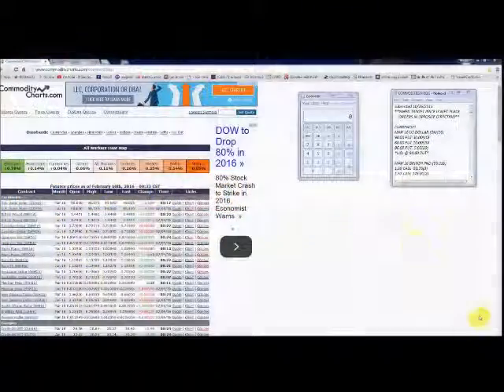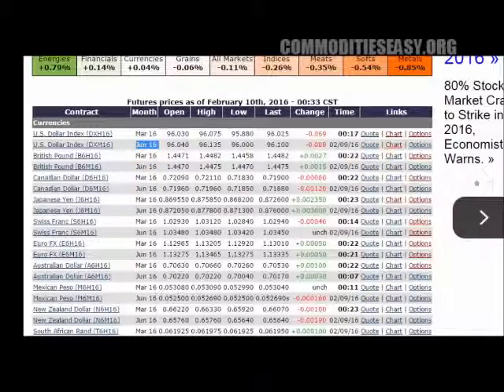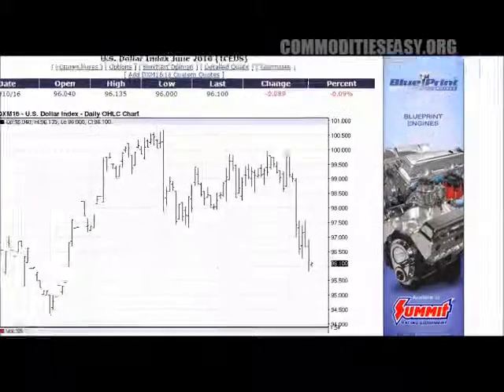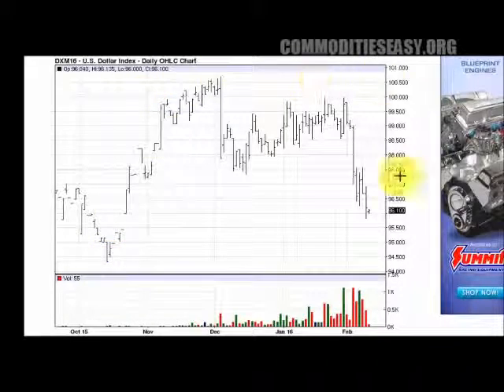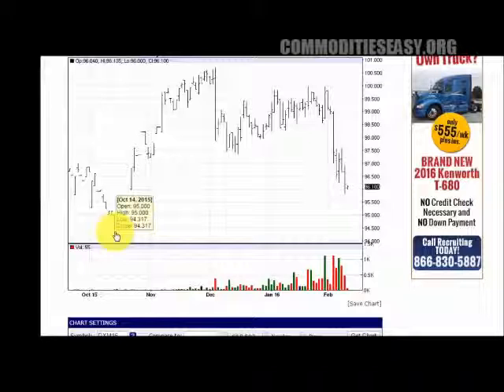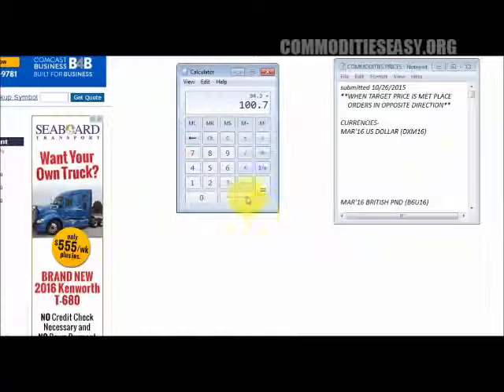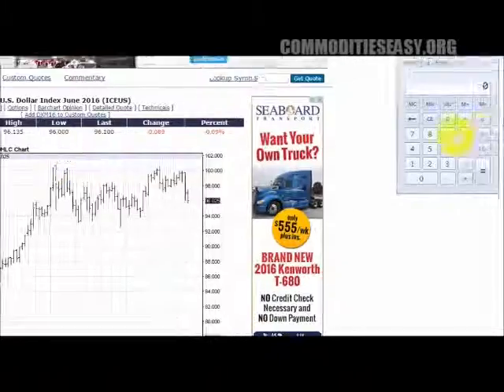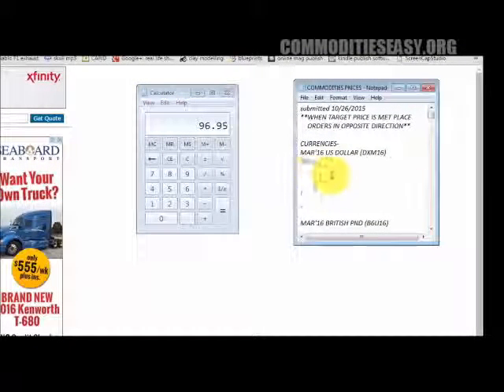SETTING UP A STRIKE POINT: Part 1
Follow along as I demonstrate how to set up a strike point to enter and exit a commodity options position.